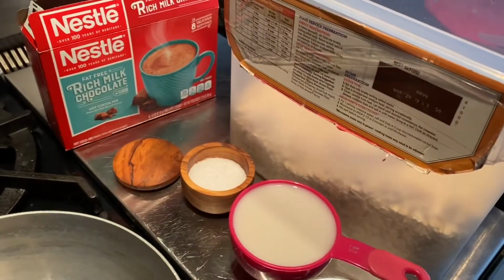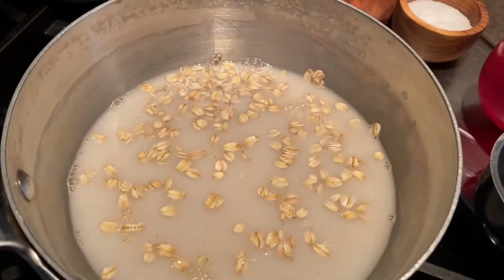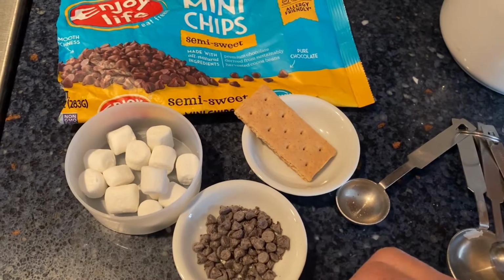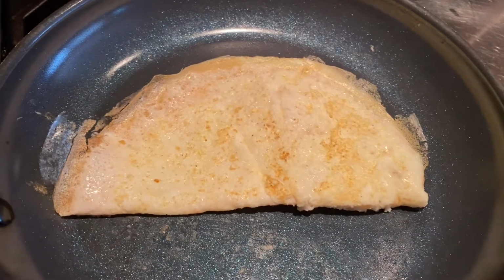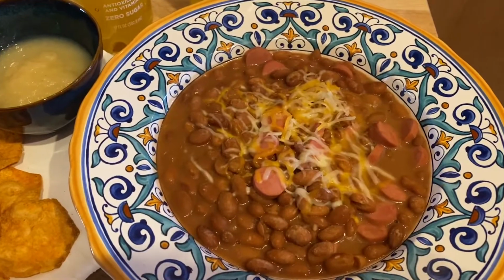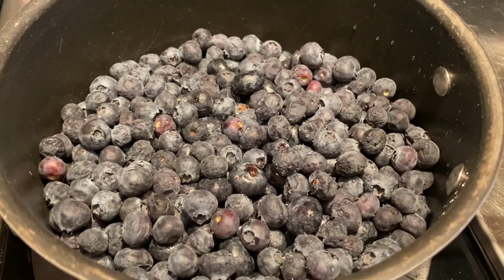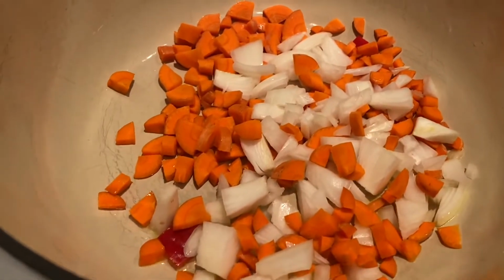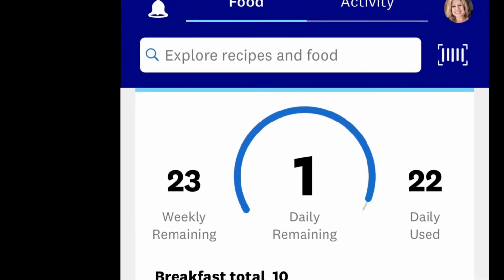What I eat in a day, WW Blue Tuesday, all under daily points!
My other new channel: Sweetwater Place
More of a potpourri of life, encouragement and inspiration vlog, praising God and living life one day at a time.